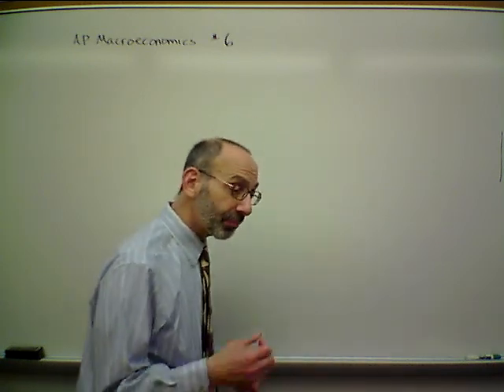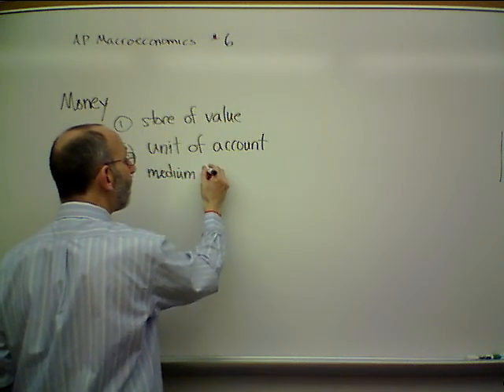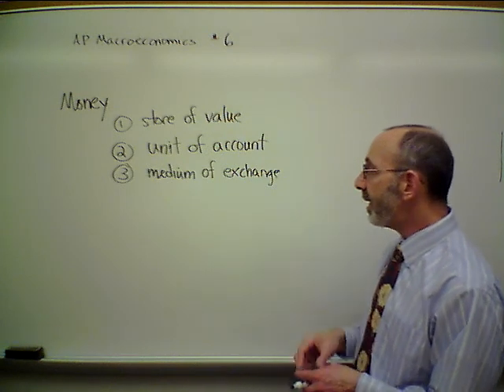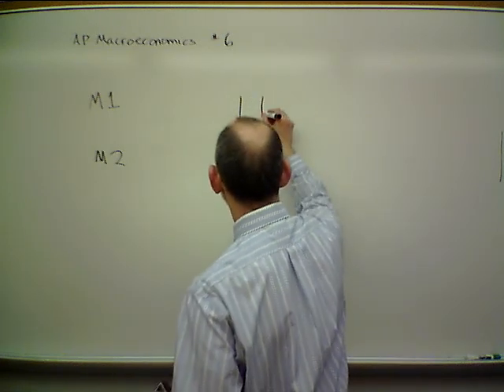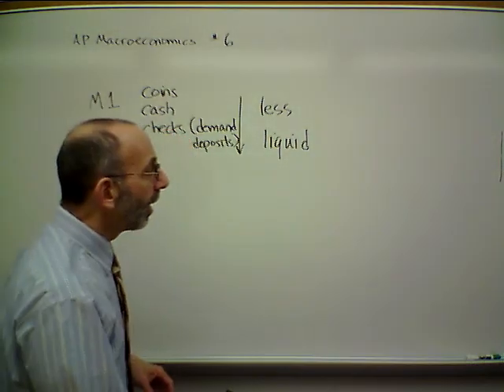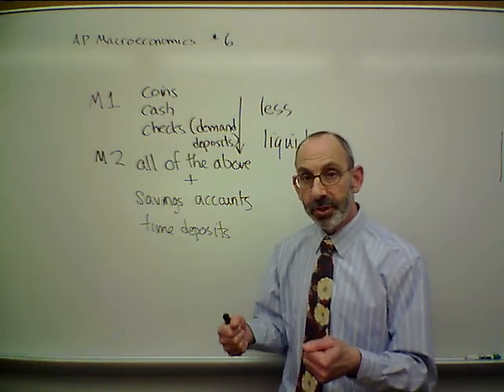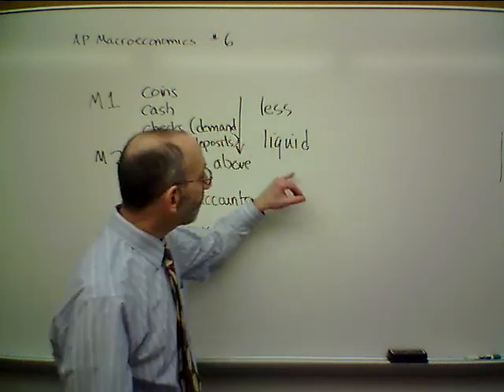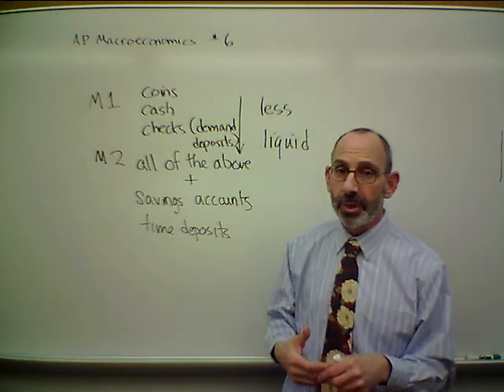Macro6_Money.MOV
This review session for the AP Macroeconomics exam explains what money is and how it is used in the economy.